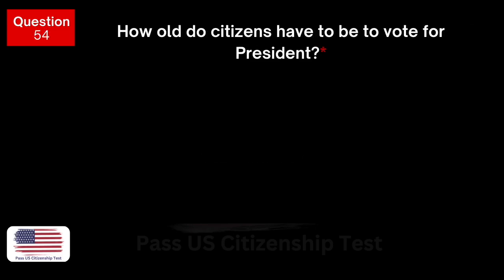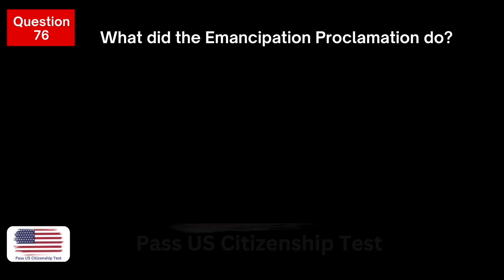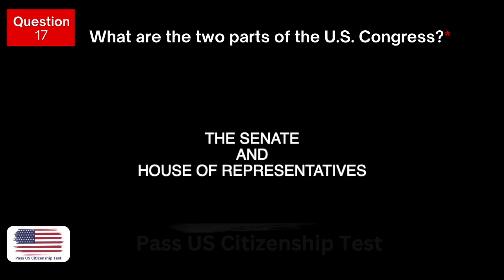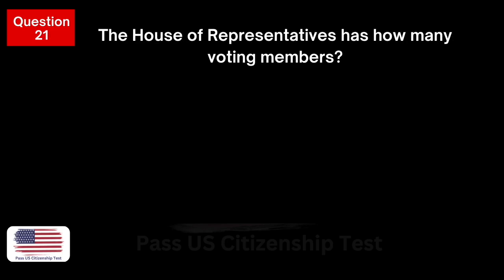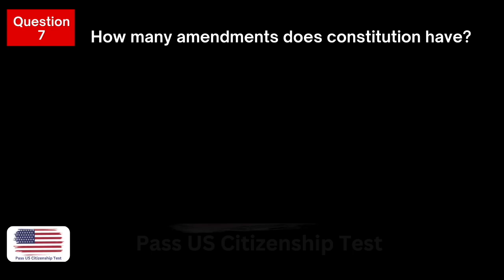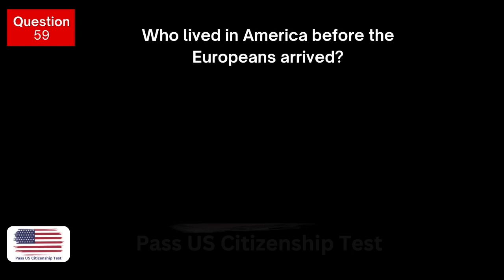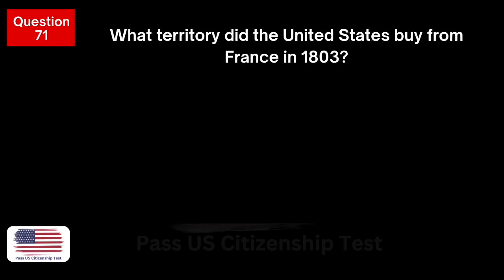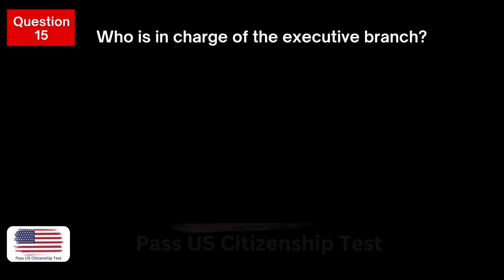2025 US Citizenship 2x USCIS Official Questions 100 Civics Test, American Citizen Exam, Ciudadania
This is a slow version random order repeated 2x answer video.